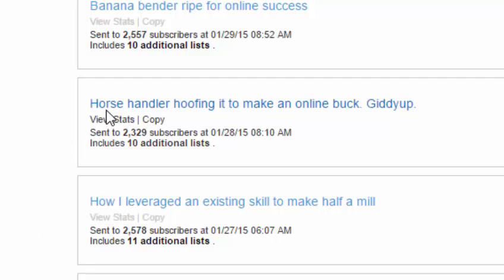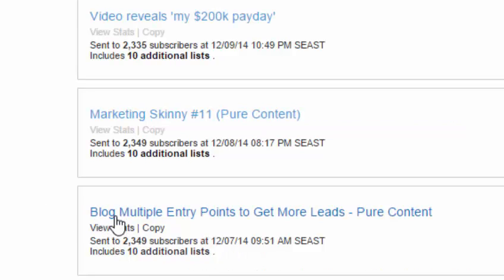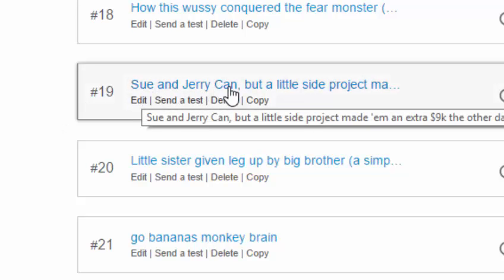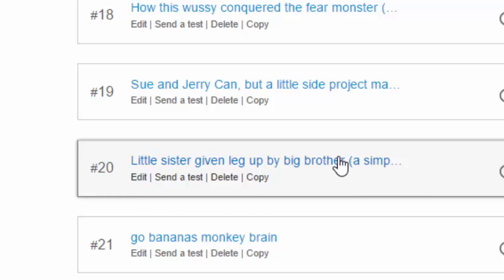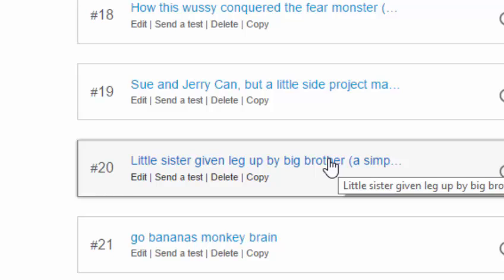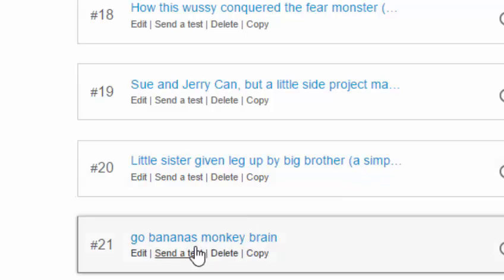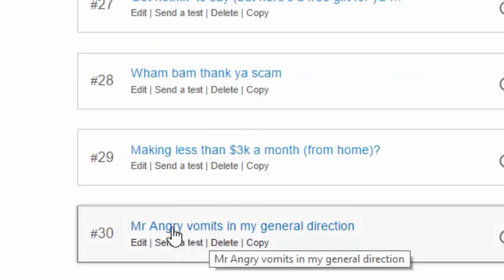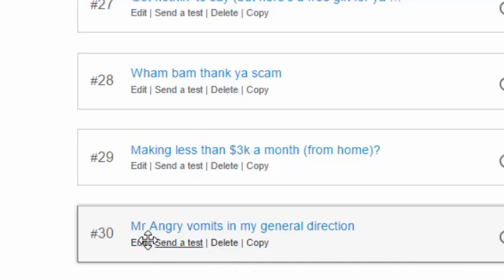Email Subject Lines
Email Subject Lines to Improve Your Open Rates and Sales

It’s pretty simple.  If you increase your email open rates more people will read your message and all other things being equal, sales should also increase.  Obviously your email body copy needs to be well written, and the thing you are promoting (the offer) must resonate with your audience.

Recently I recorded a video tutorial showing a behind the scenes look at some of the subject lines I’ve written over the last 6 months.  (Note: I only recorded a screen view of subject lines to SOME of my subscribers – my total list is quite a bit bigger than what you see on this video)

Become An Instant Hero In Your Niche - Learn How to Turn Cold Traffic Into Warm Leads, With People Who Are Hungry to Buy!.